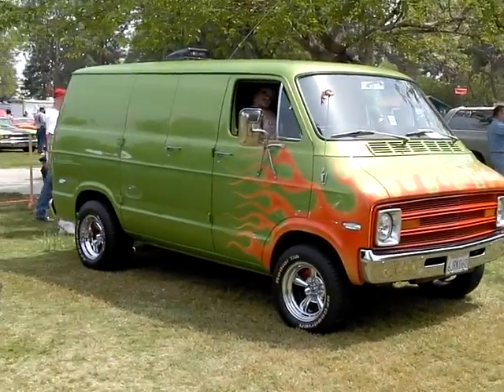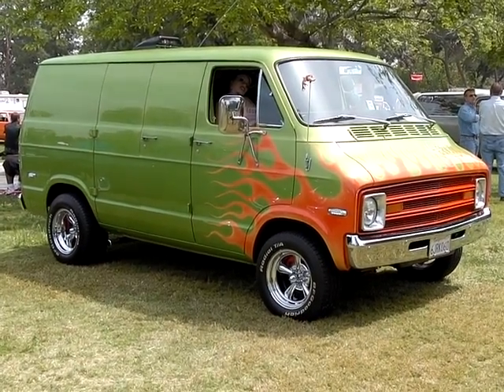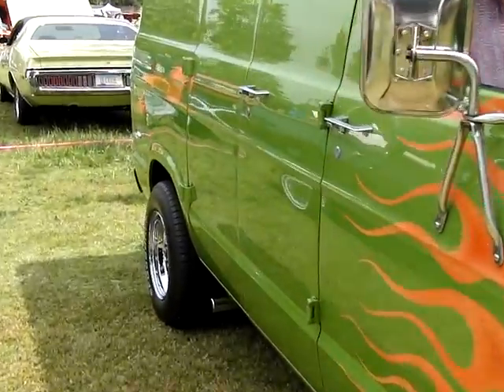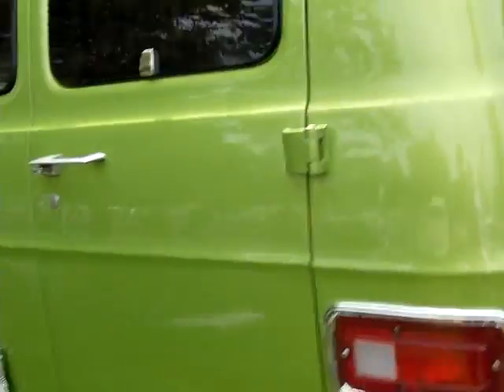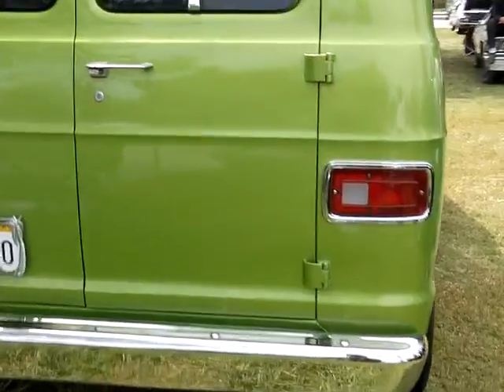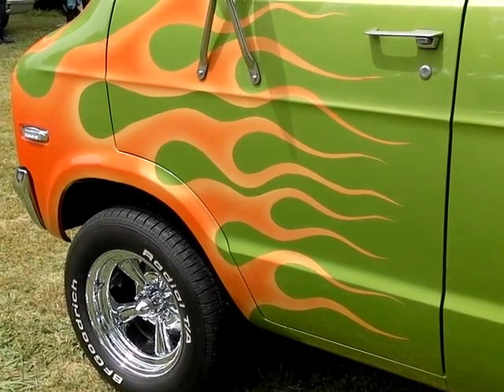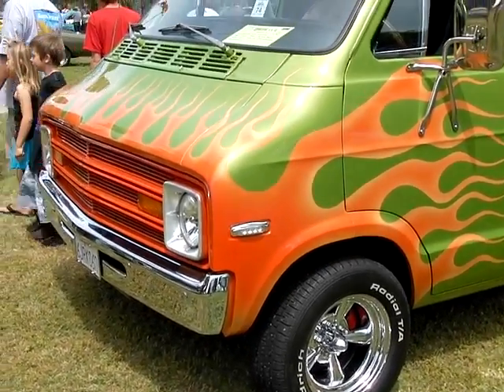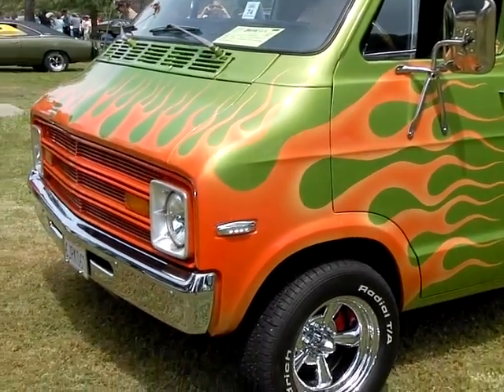Fred's 1974 Dodge Van